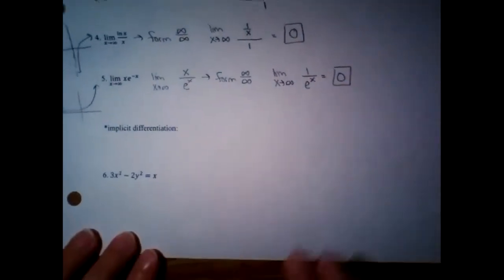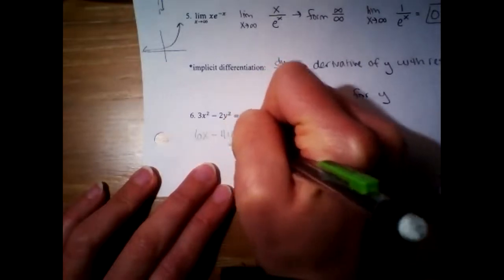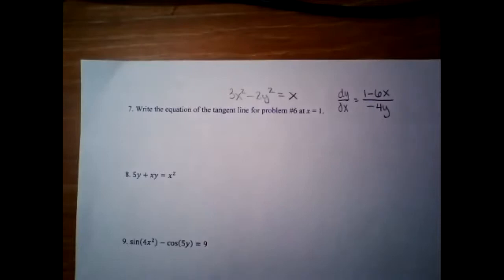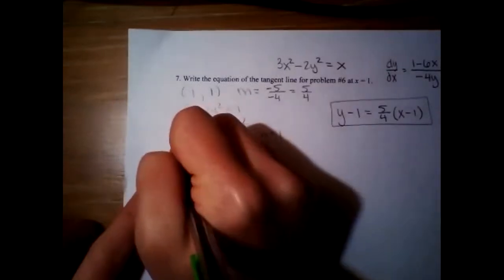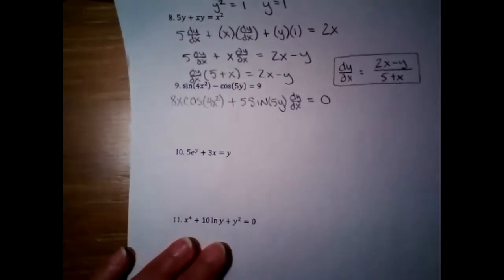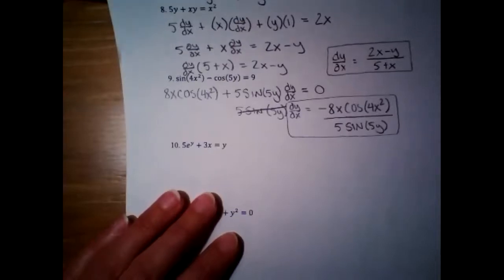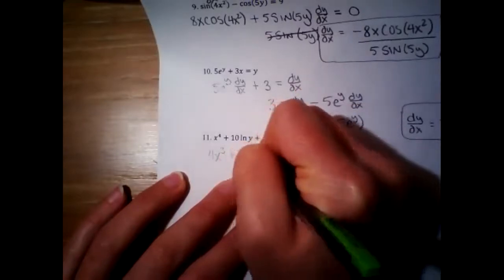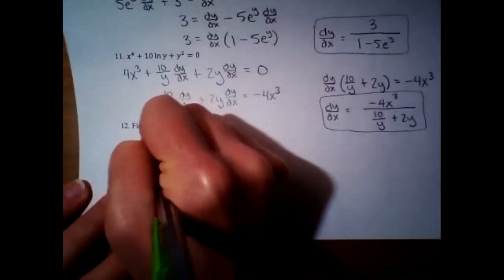notes on implicit differentiation